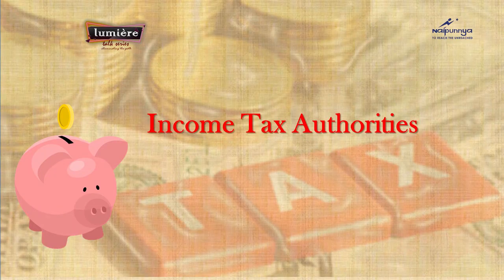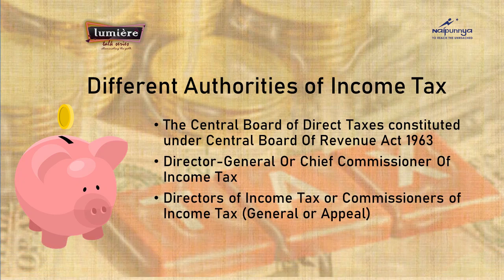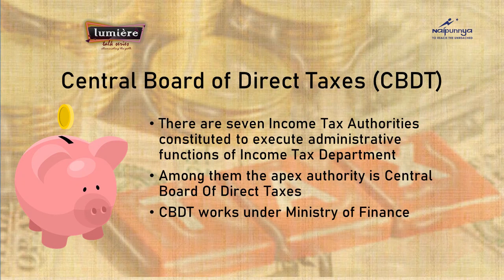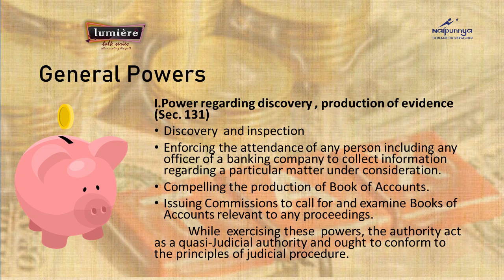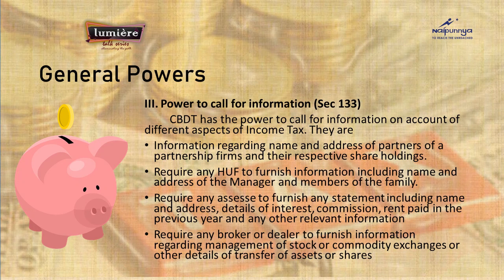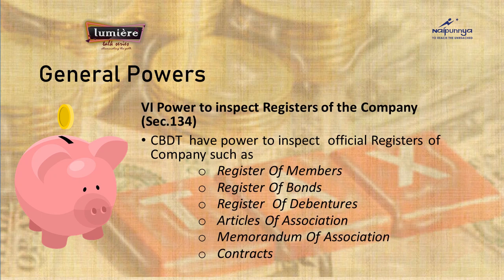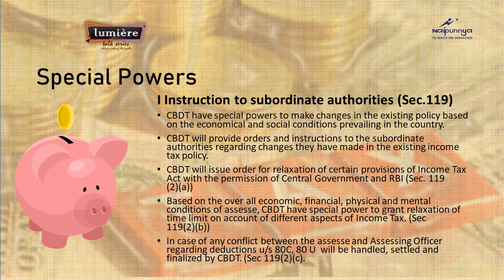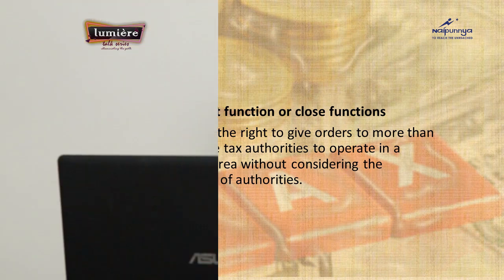Income Tax Authorities | lumière - talk series | illuminating the path to knowledge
lumière - talk series | illuminating the path to knowledge | Income Tax Authorities by Mrs. LALAMY T K
| Income TAX department | authorities | structure and their powers.